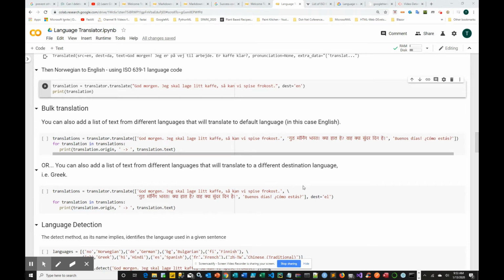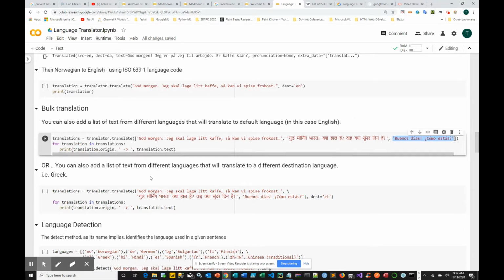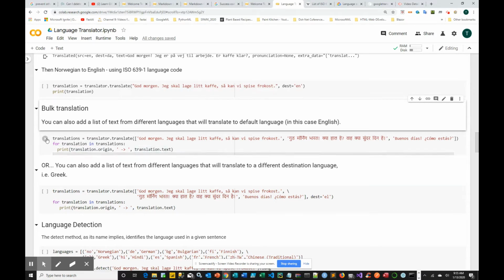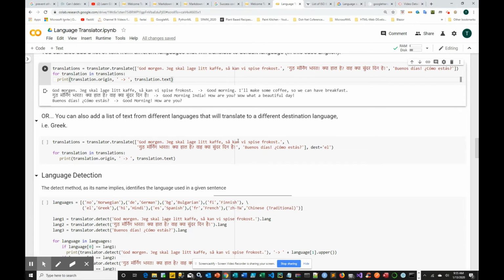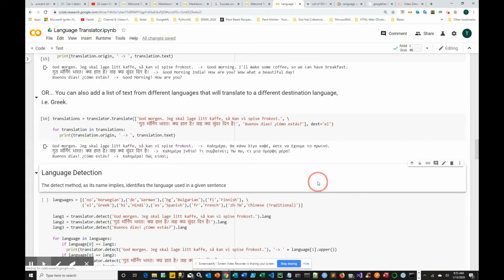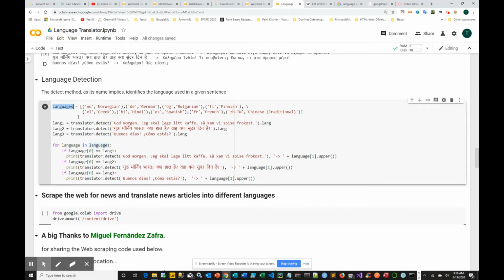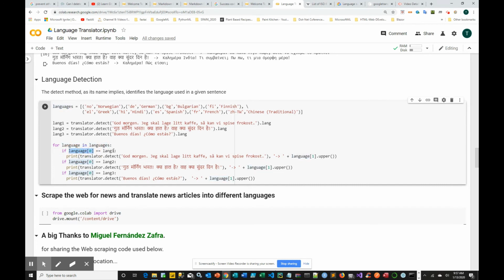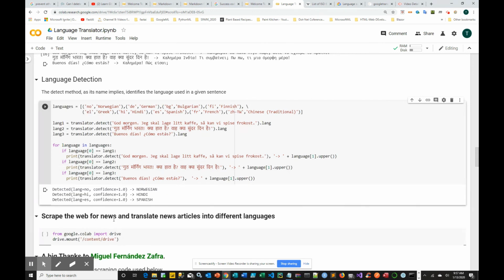Google Language Translator Part3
In this Video Series we will look at how to get started with Google translation in python using Google Colab.